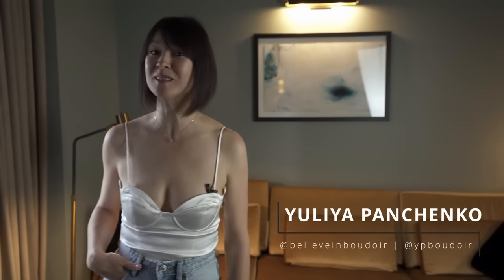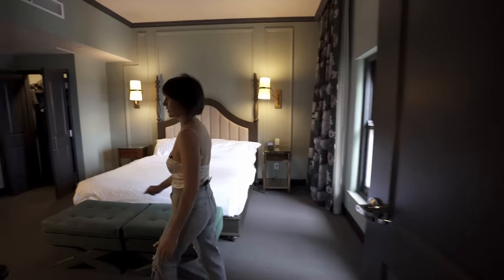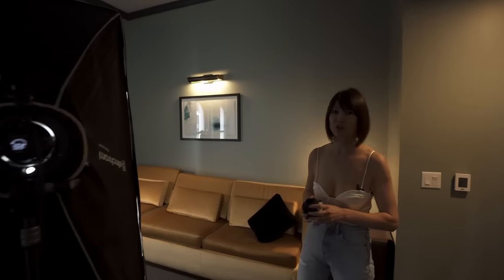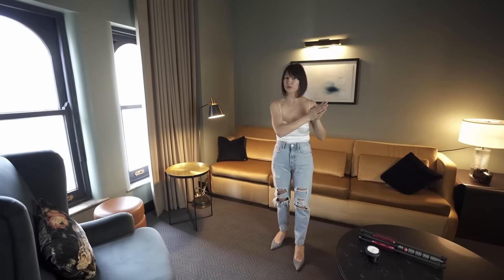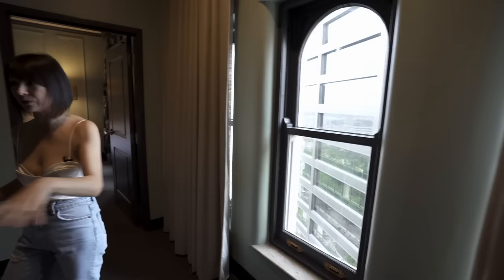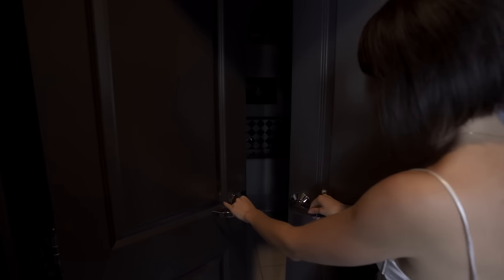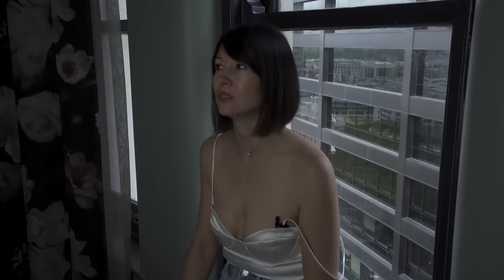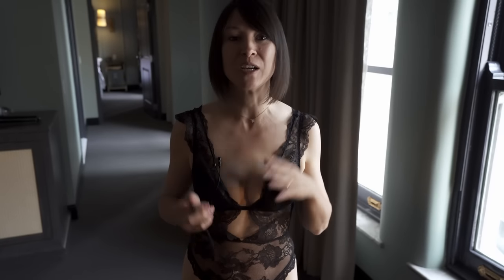Lighting & Posing for Boudoir in Hotel (PART 1: LIGHTING)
Lighting and Posing tips for boudoir photography in a hotel room. Part one is a guide and tutorial on lighting for boudoir photography in a hotel room using natural light and artificial lighting. I tried to explain different lighting cases for different environments that would apply to boudoir photography. Part two of this video is on posing for boudoir and posing flow on different furniture that are usually available in hotel rooms such as bed, chair, couch.

LIGHT STAND- Ulzani

MY FAVORITE HAND PAINTED BACKDROPS - GRAVITY BACKDROPS

MY ALBUM DESIGN SOFTWARE - SMART ALBUMS